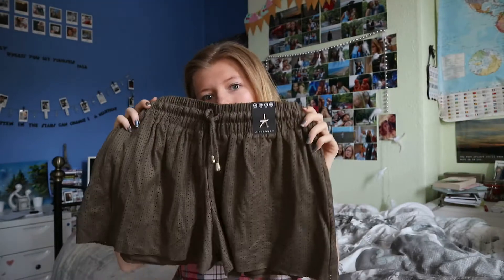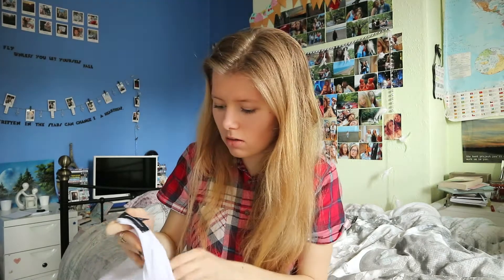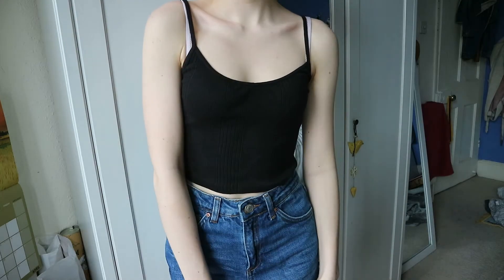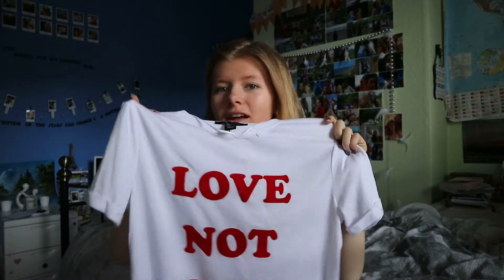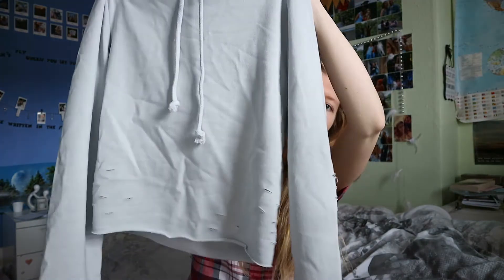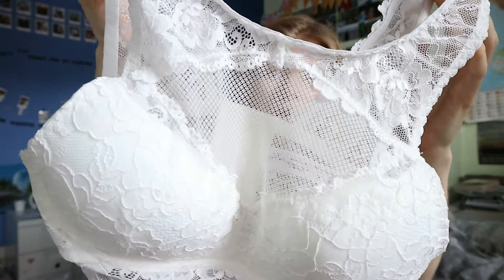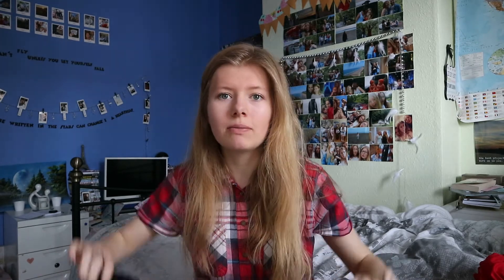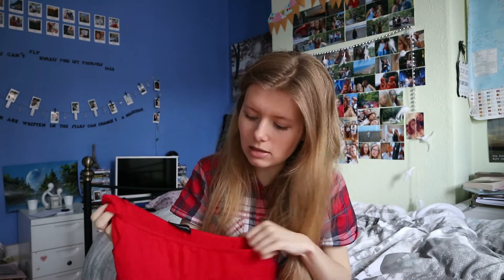MY FIRST TRY-ON PRIMARK HAUL!! | sophie andrea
Just some clothes I bought recently!
Xoxo